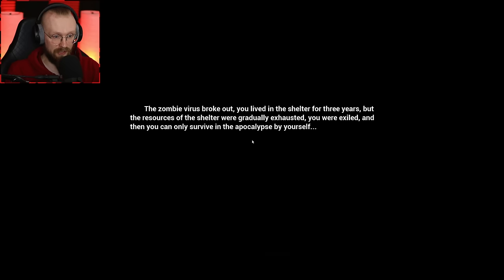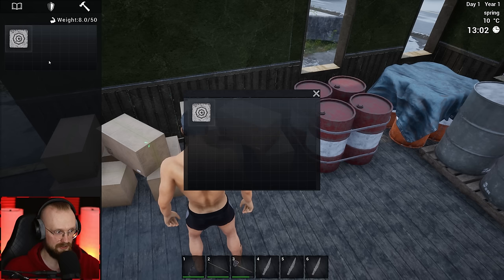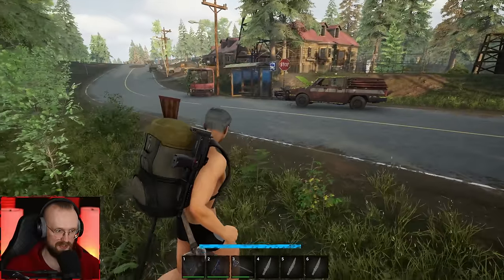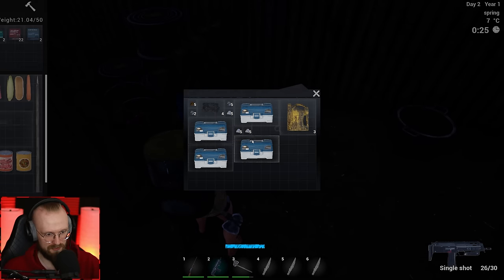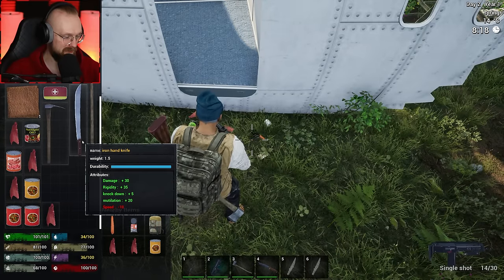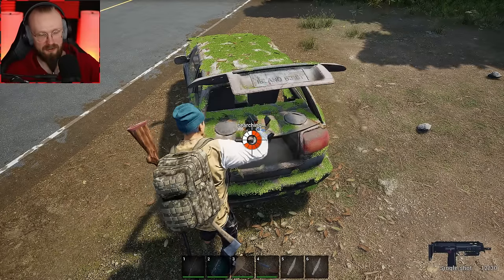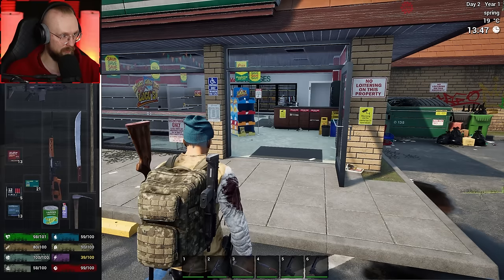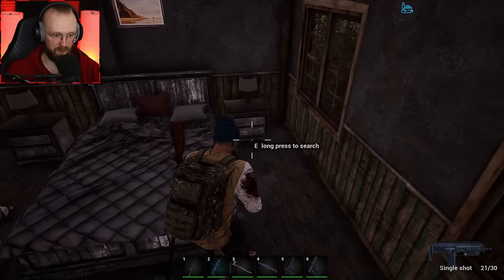This NEW Zombie Survival Game Just Came Out of NOWHERE! (EP 1) - No One Survived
Welcome to No One Survived. This New Zombie Survival Game Just Came Out of Nowhere! It's a Post-Apocalyptic Zombie Survival Game on Steam where you have to build, survive, explore and fight against the zombies!